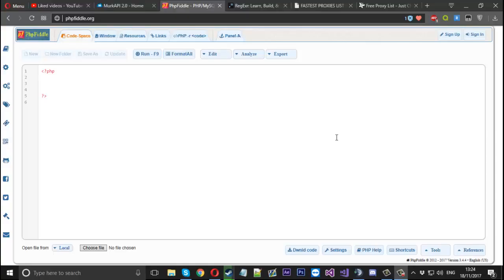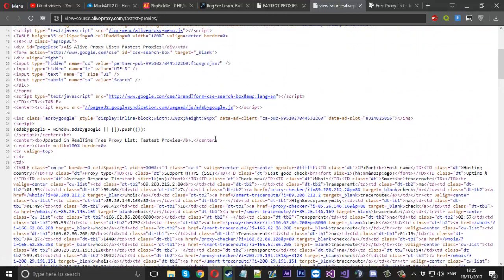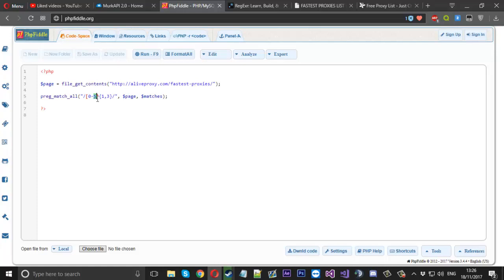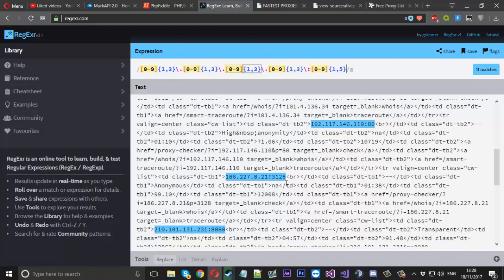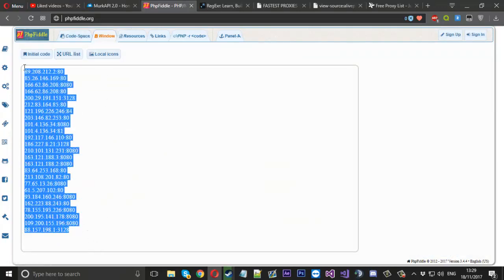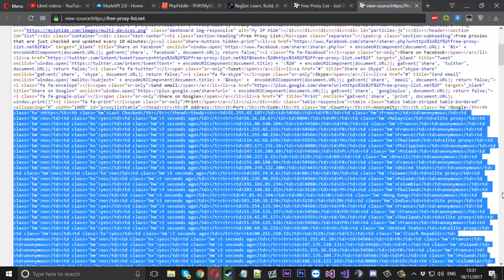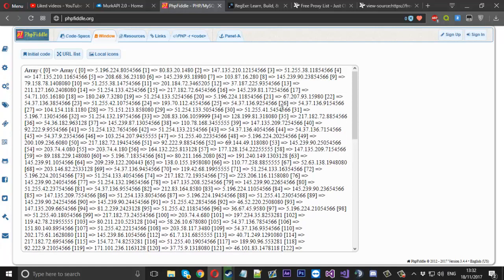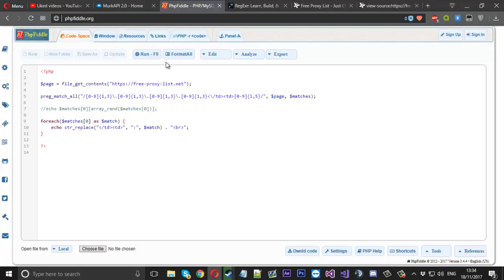How To: Make A Proxy Scraper! (PHP)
In this video i show you how to make a proxy scraper using php.

Skype: mrmurk4g3